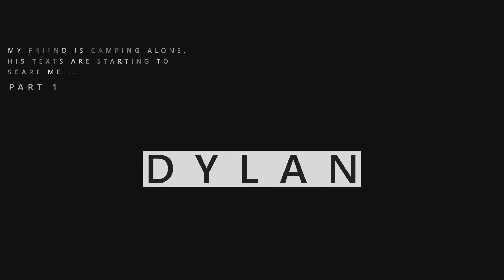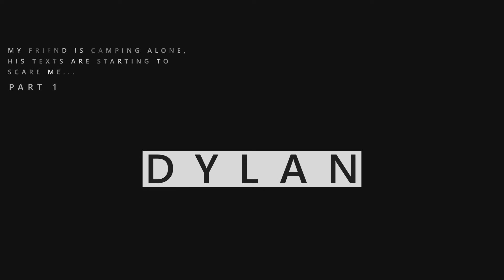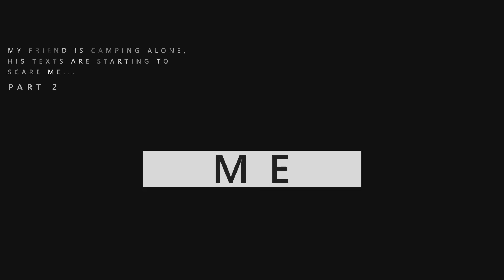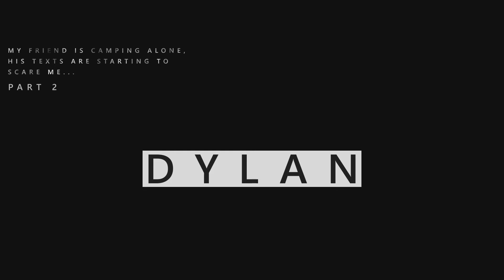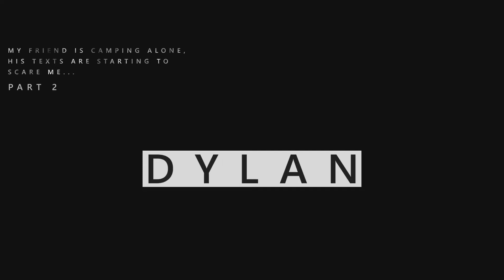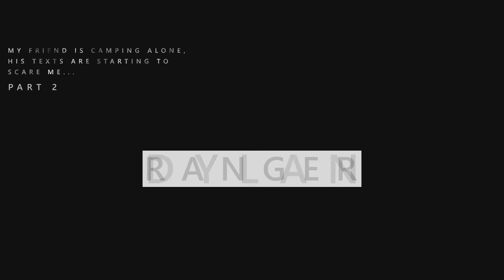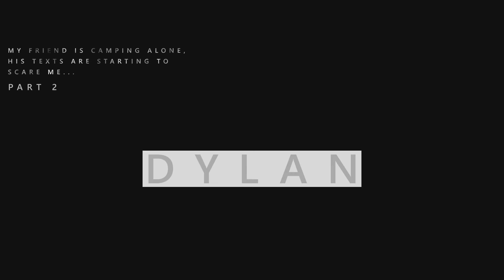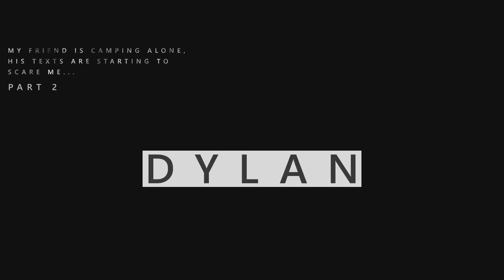2 Very Creepy Stories of Dolls and Death | Reddit Stories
It's a double feature Friday! I hope you enjoy these 2 very creepy stories. With the second story, I tried a different way of portraying who exactly is speaking at the current time, whether or not something like that will be permanent, I don't know. I'm testing at this point. I hope you enjoy these stories!

Special thanks to: Rha3gar and scarylittlelife for allowing me to read both their stories.

The first story: Daddy says I'm not allowed to touch the dolls by scarylittlelife

Second story: My friend is camping alone and his texts are starting to scare me by Rha3gar

Follow Stories After Midnight on Twitter @s_a_midnight